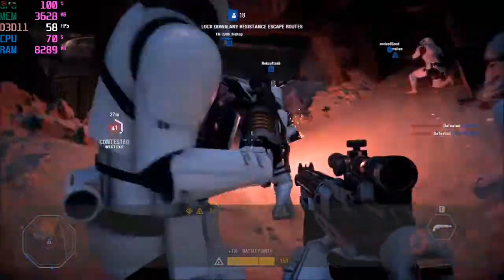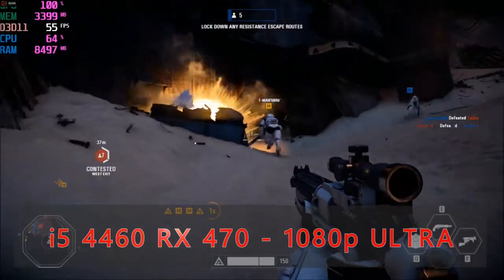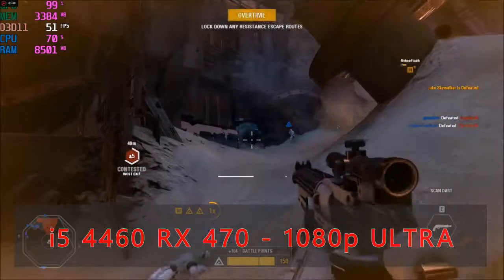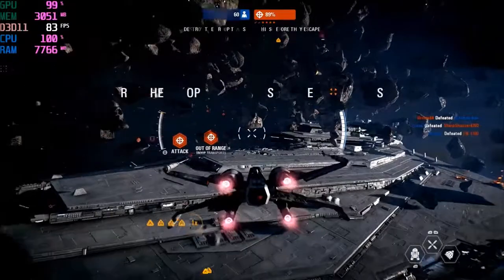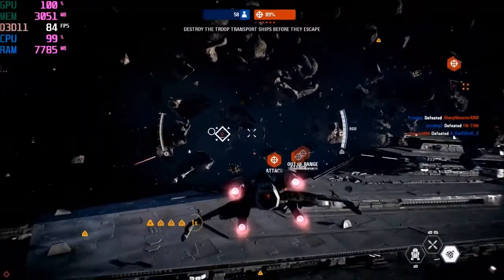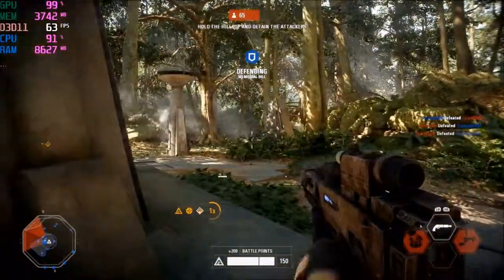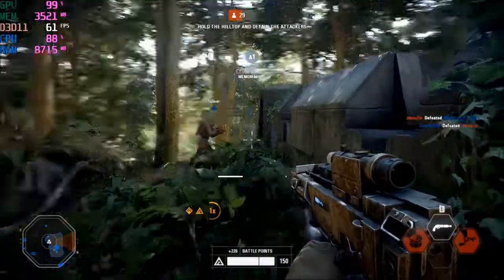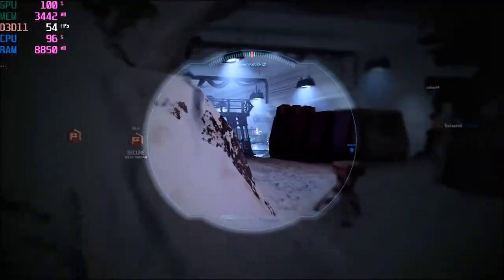Battlefront 2 - i5 4460, RX 470, 16GB Ram, Ultra Multiplayer BenchMark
Battlefront 2 - i5 4460, RX 470, 16GB Ram Multiplayer, Ultra settings, 1080p BenchMark.

Recorded with both ReLive and Afterburner so eating up around 5% of the performance.